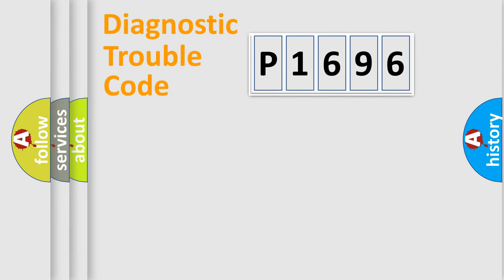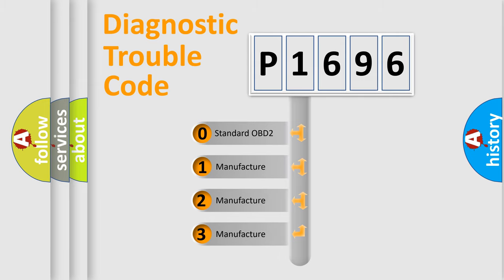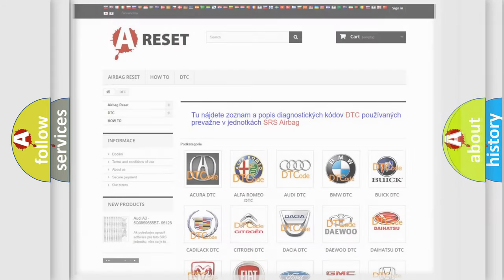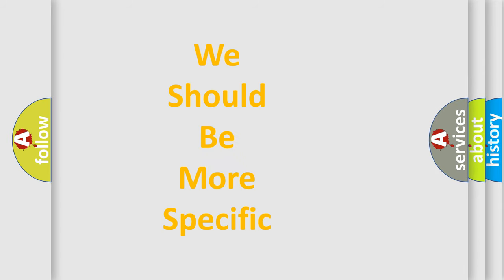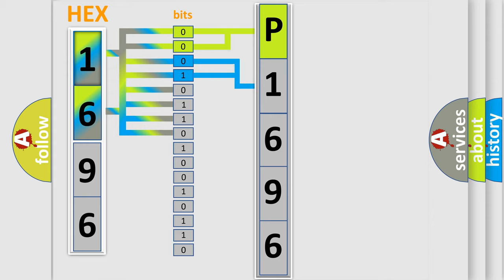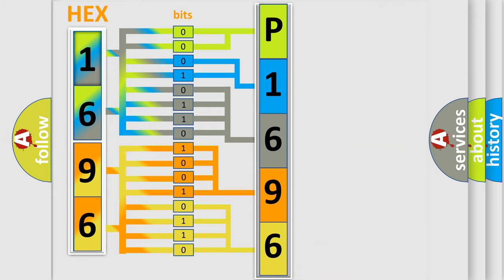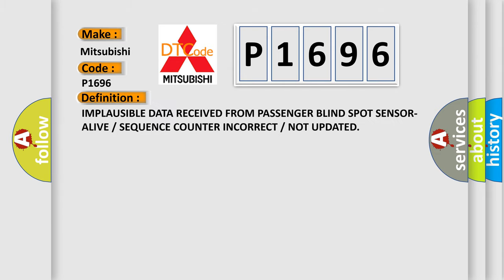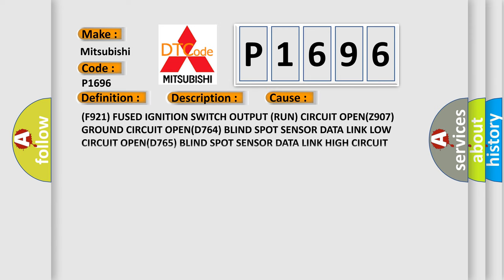DTC Mitsubishi P1696 Short Explanation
Contents:
0:21 Basic DTC analysis according to OBD2 protocol standard.
1:48 Insight into programming
2:58 A diagnostically understandable description of the Diagnostic Trouble Code
3:05 Basic error definition

Make:
Mitsubishi
Code:
P1696
Definition:
IMPLAUSIBLE DATA RECEIVED FROM PASSENGER BLIND SPOT SENSOR-ALIVEorSEQUENCE COUNTER INCORRECTorNOT UPDATED
Description:
With the ignition on. Vehicle speed greater than 6 mph (9.6 km or h). Blind Spot Module (BSM) does not receive messages from the Right Rear Blind Spot Sensor
Cause:
(F921) FUSED IGNITION SWITCH OUTPUT (RUN) CIRCUIT OPEN(Z907) GROUND CIRCUIT OPEN(D764) BLIND SPOT SENSOR DATA LINK LOW CIRCUIT OPEN(D765) BLIND SPOT SENSOR DATA LINK HIGH CIRCUIT OPENRIGHT REAR BLIND SPOT SENSORBLIND SPOT MODULE (BSM)